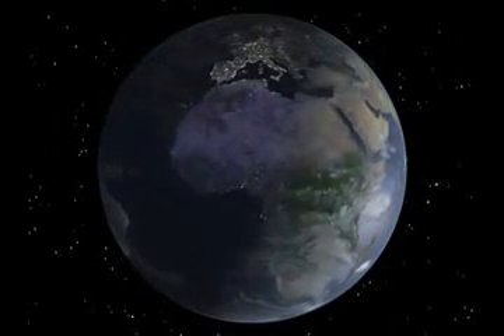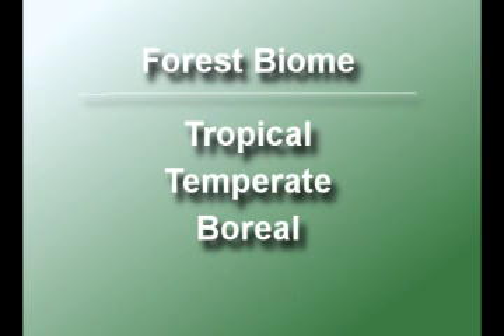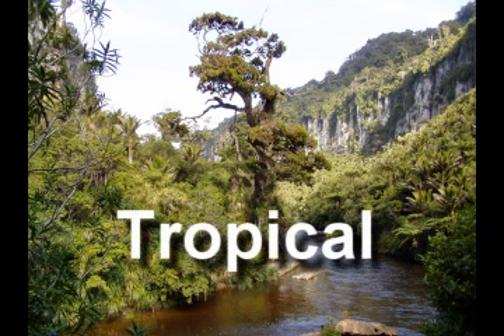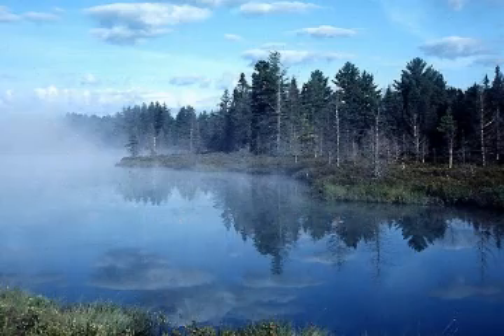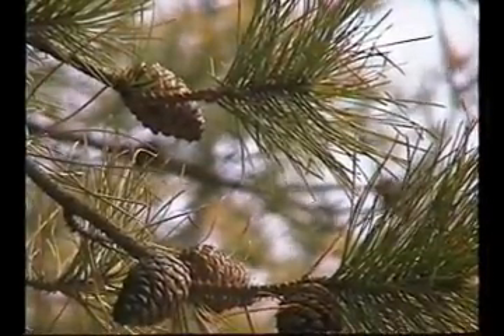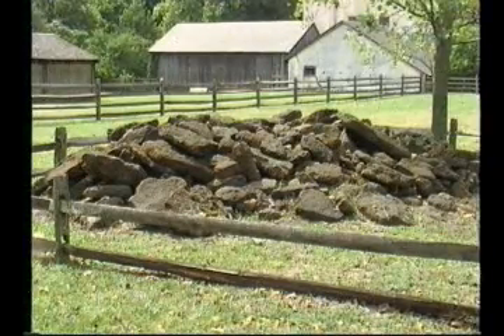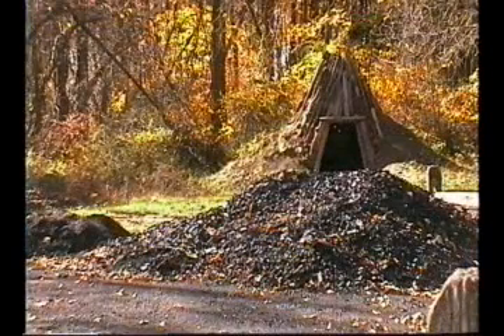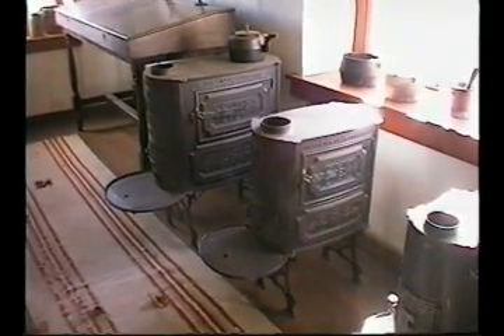Forest Biome Project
Science project produced by my daughter. I assisted with the editing.

Learn more about the NJ Pine Barrens and it's Ghost towns